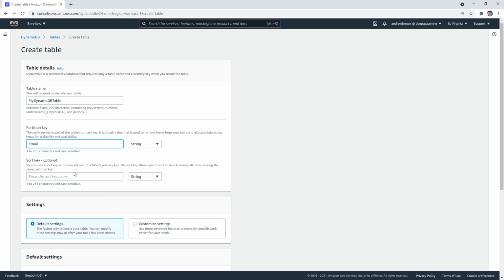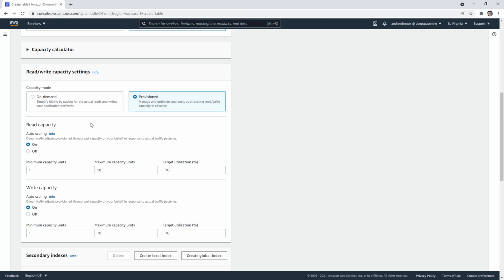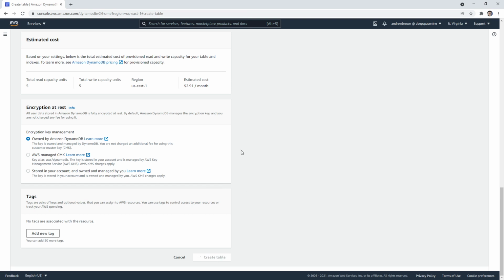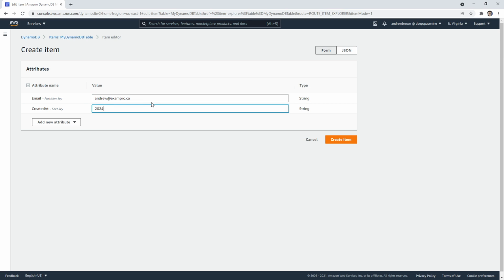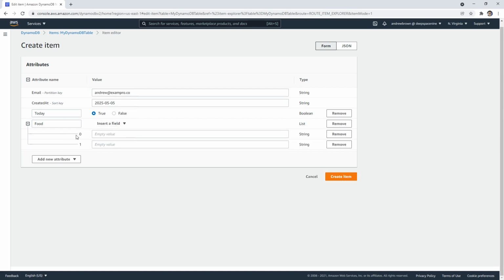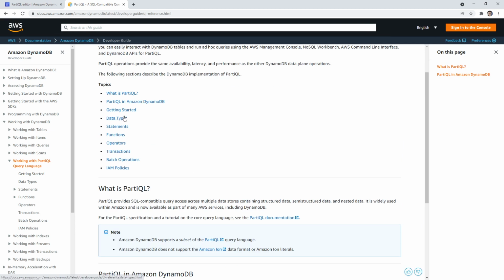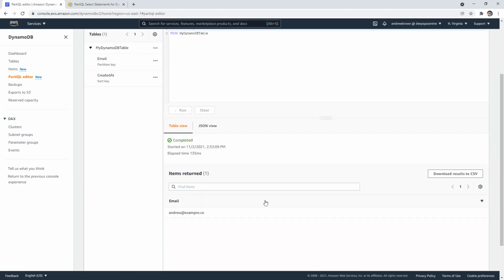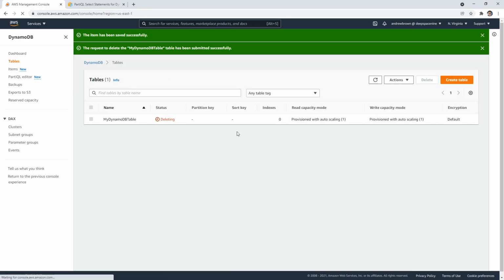CLF-C01 — DynamoDB Follow Along